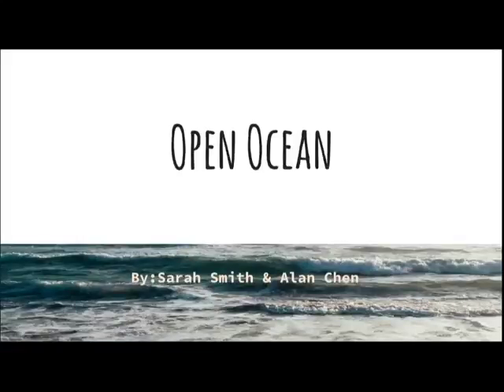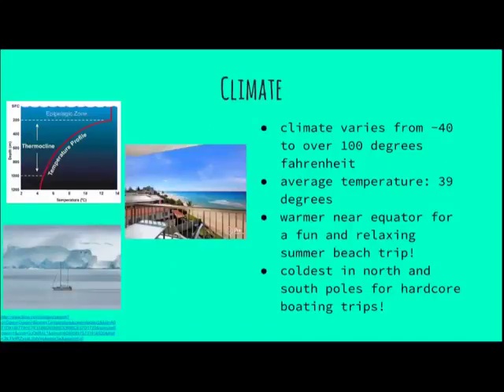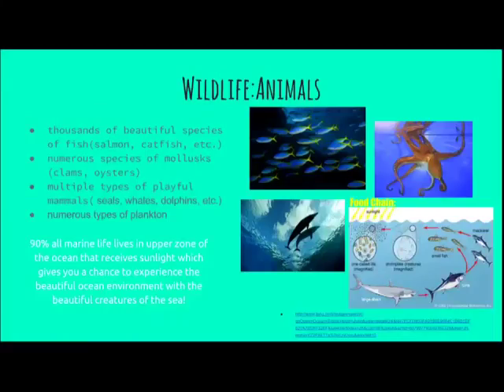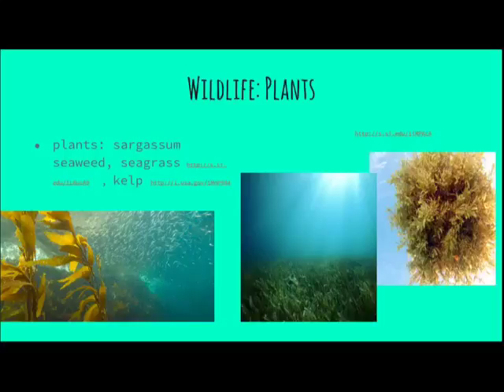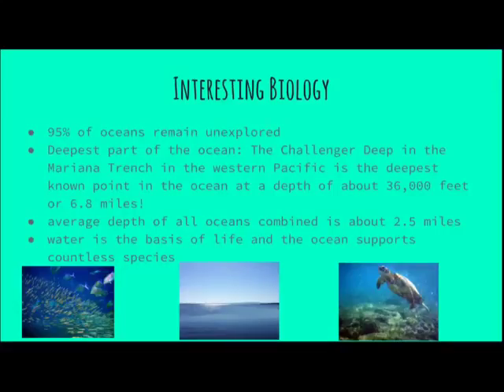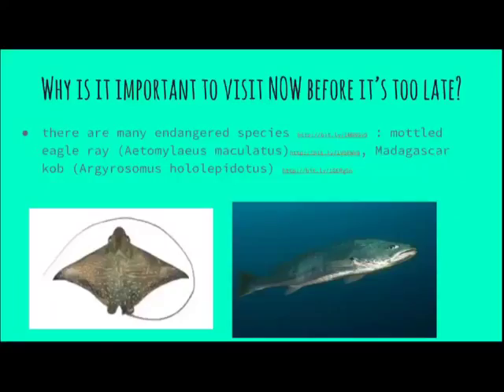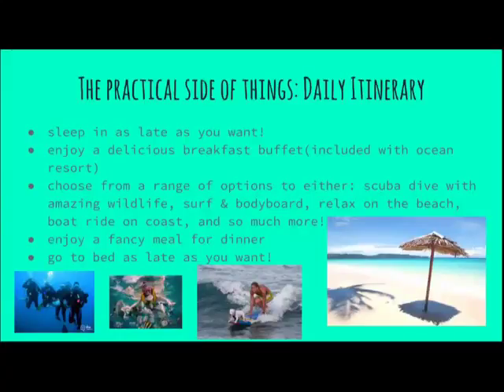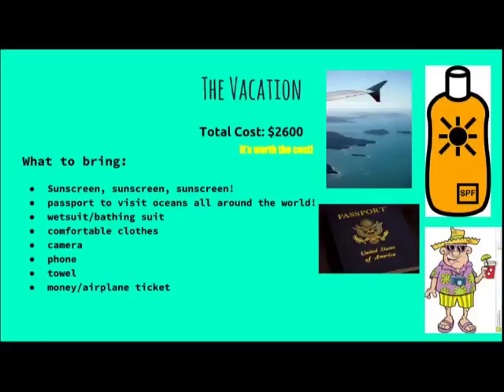Open Oceans by Sarah Smith and Alan Chen